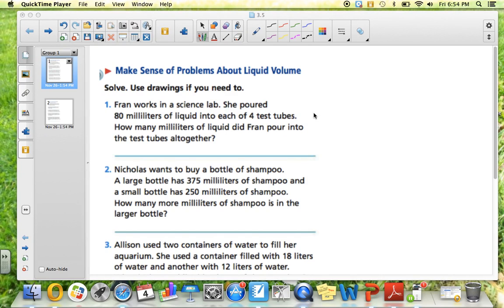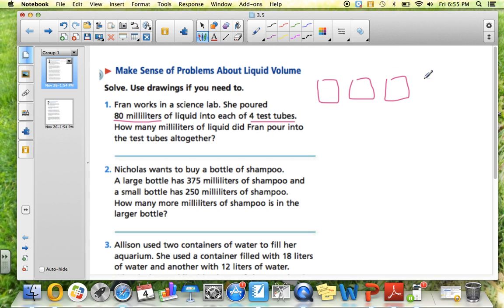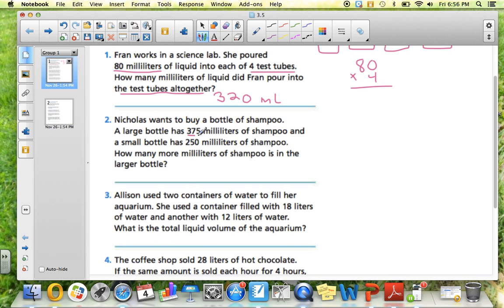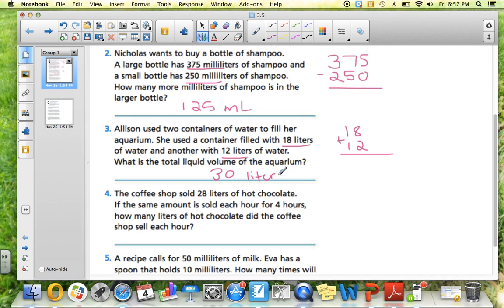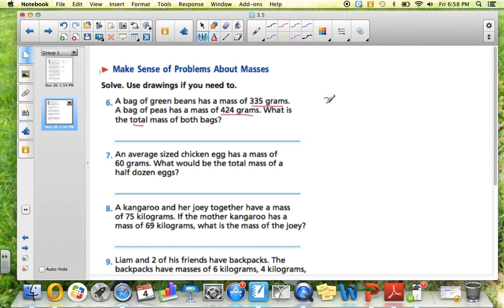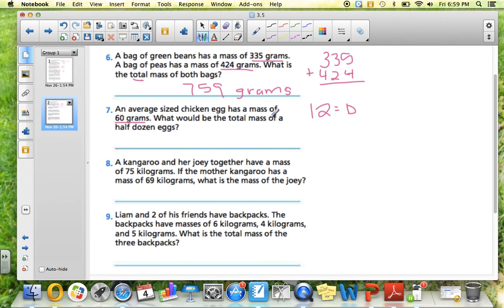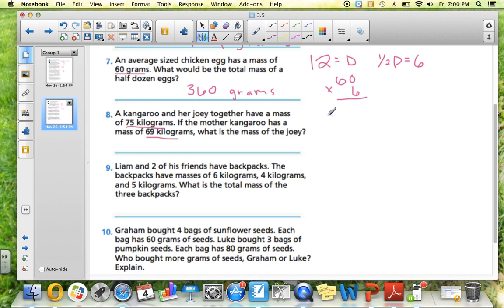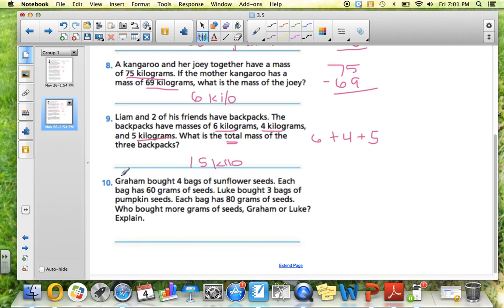unit 3 lesson 5 video